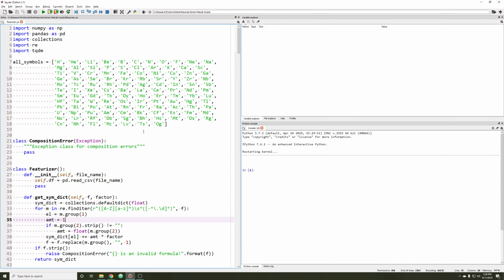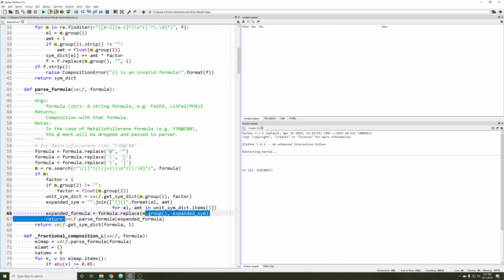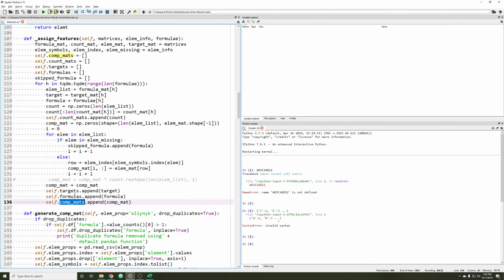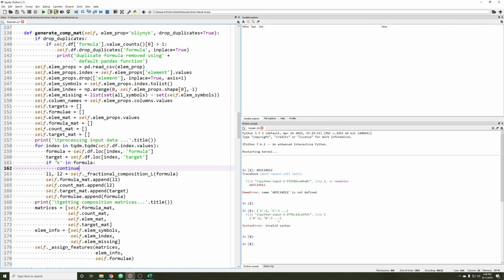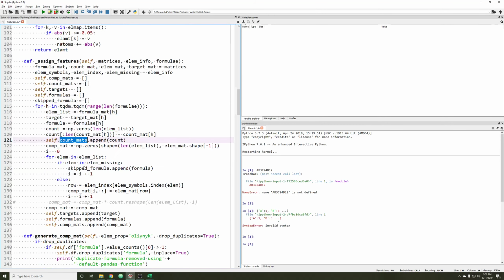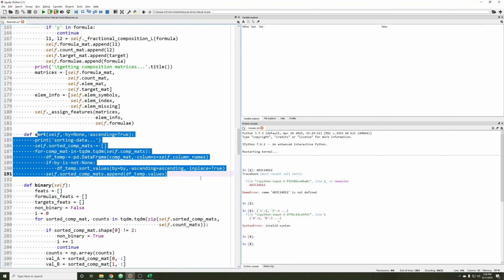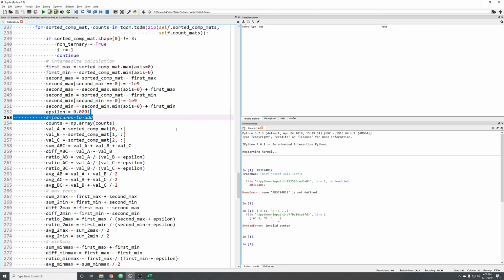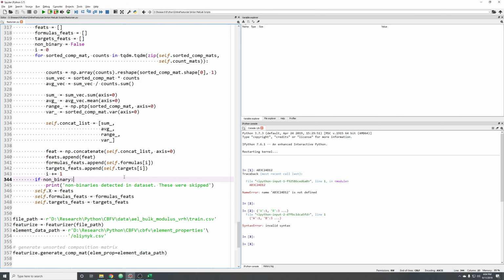Walk through for code used to featurize chemical composition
Made two errors that I noticed and fixed.

First, I didn't sort the element counts. But I have now added code that properly sorts the element count as well as the properties.

Second, I refer to  the count as if it was to the total number of elements in the formula.           This is wrong.

When count used in the code it is a fractional count and not the total number in the composition.